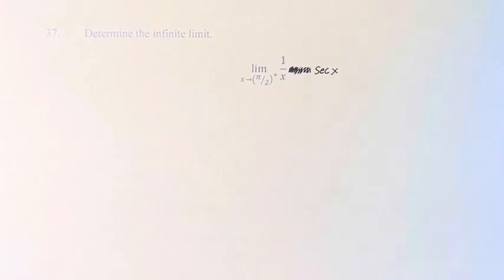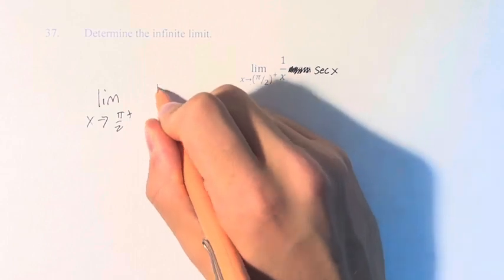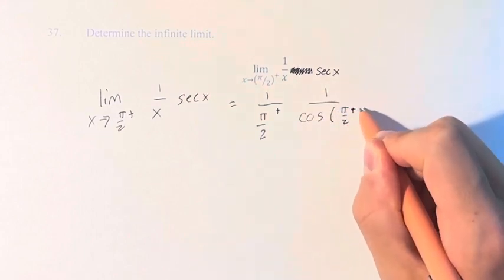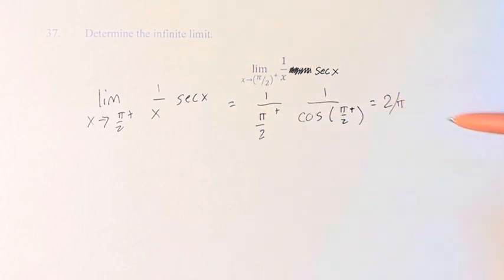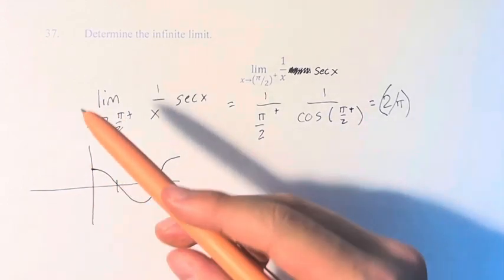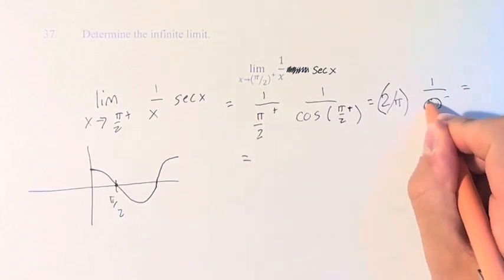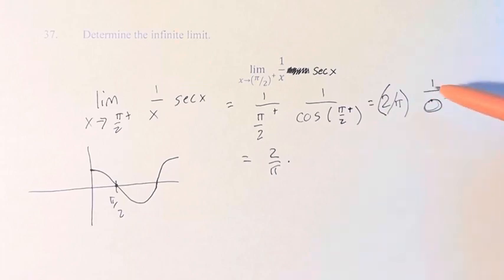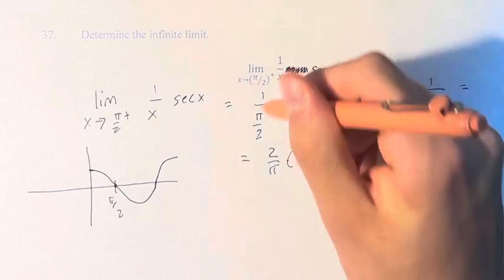37. Determine the infinite limit. lim(x→(π⁄2)^+)⁡(1/x)(csc⁡x)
37. Determine the infinite limit.

lim(x→(π⁄2)^+)⁡(1/x)(csc⁡x)

Calculus: Early Transcendentals
Chapter 2: Limits and Derivatives
Section 2.2: The Limit of a Function
Problem 37